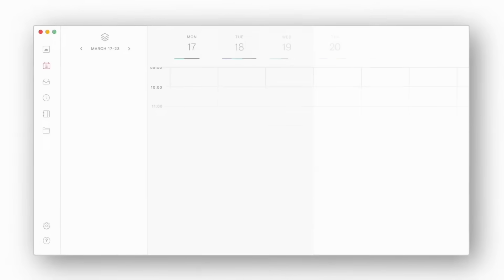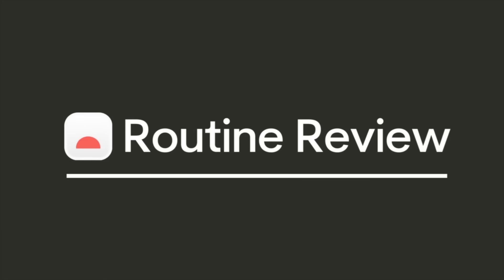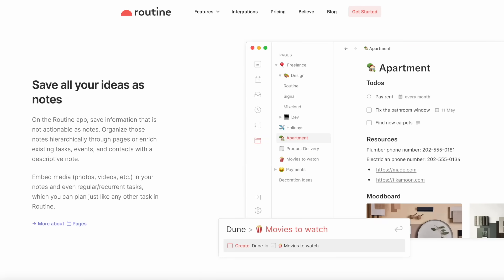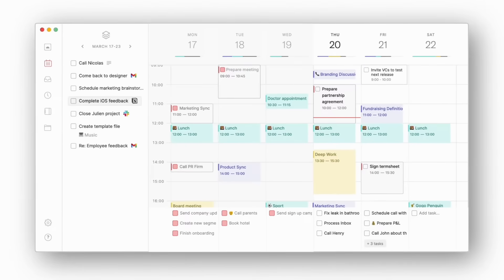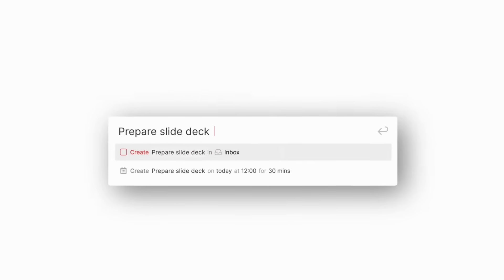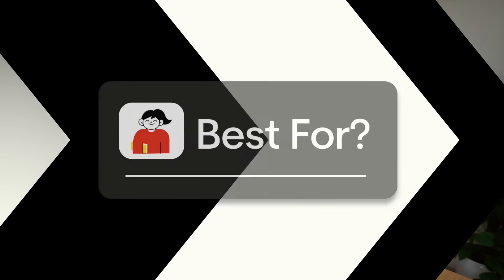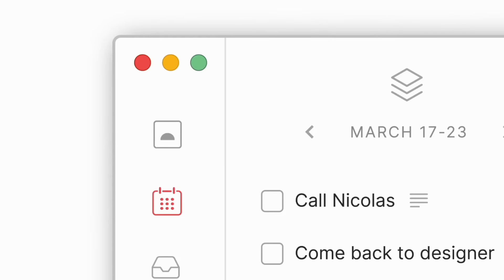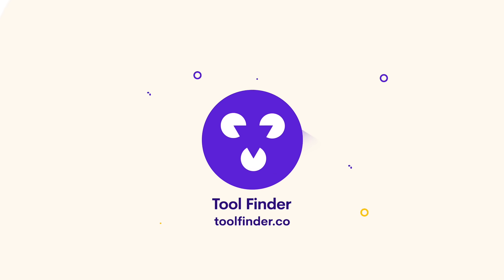Routine: Daily Planner With Tasks and Calendar Review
Routine is a simple and clean daily planner application that combines tasks and calendars.

Use the console to quickly add notes, thoughts or ideas before adding them to the calendar, you can then use time blocking to manage your events and see them in a weekly view with your today's priorities. At the moment there is no pricing plan for Routine, instead it's request access only.

00:00 - Introduction
00:37 - What is it
01:05 - Features
01:50 - Best For
02:22 - Outro